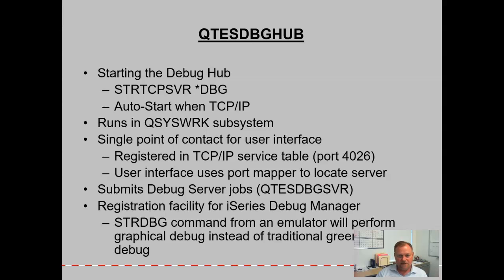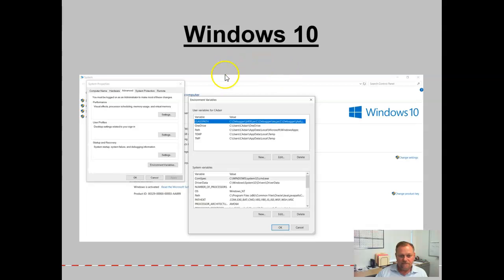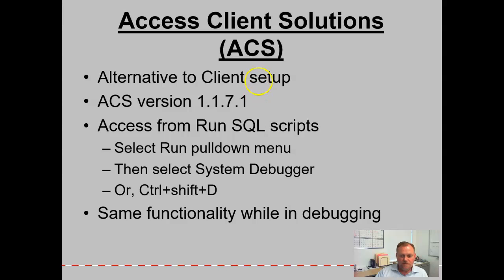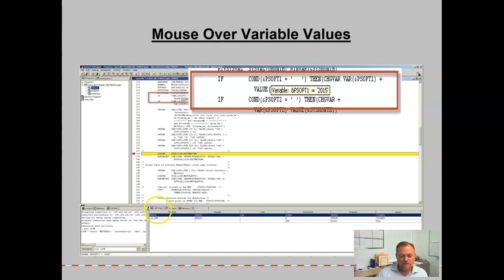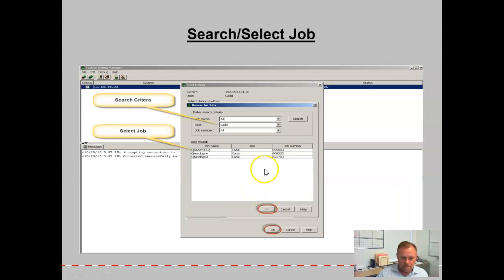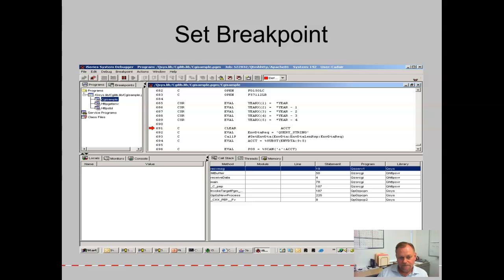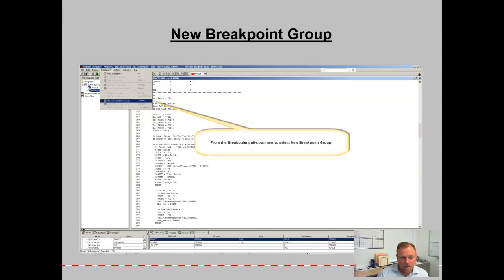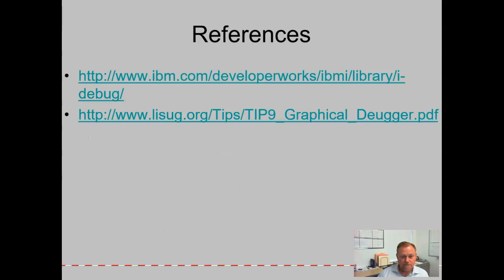IBM i GUI Debugger